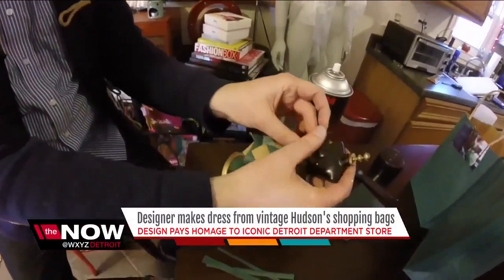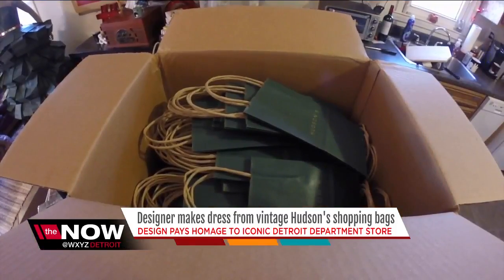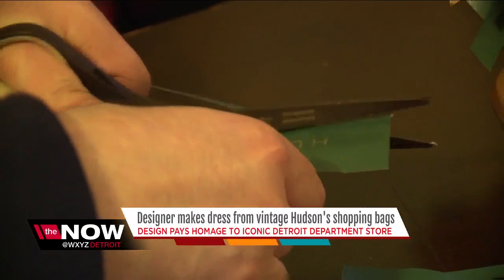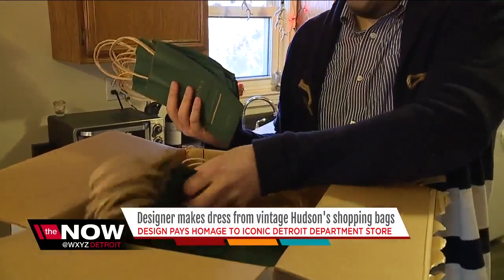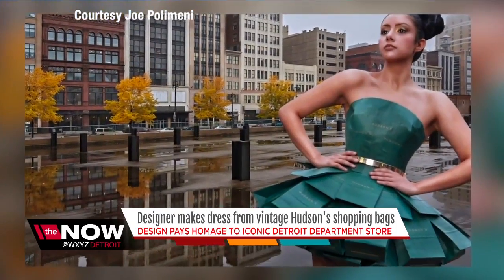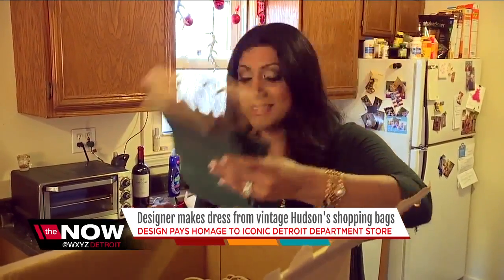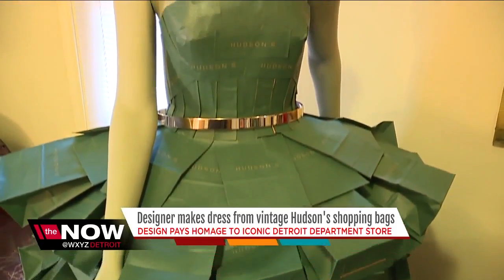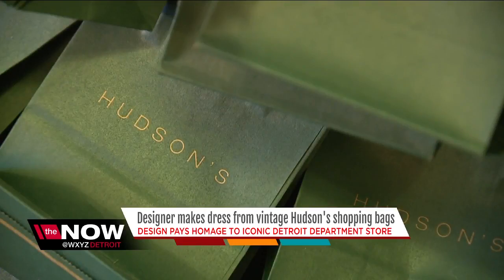Designer makes dress from vintage Hudson's shopping bags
A designer is showing off the dresses he made from vintage Hudson's bags/